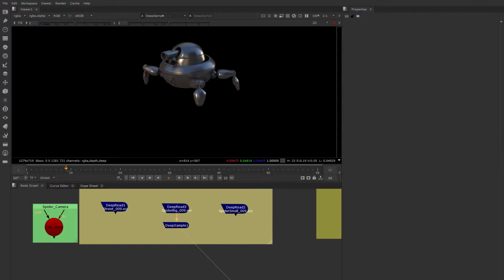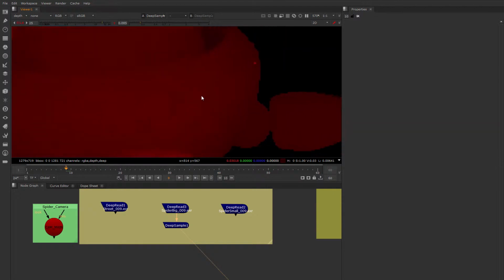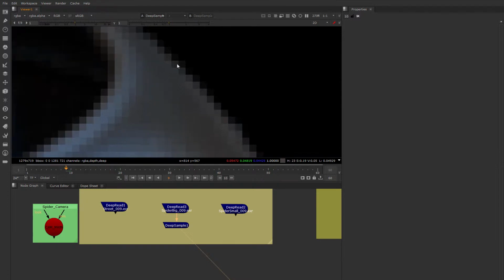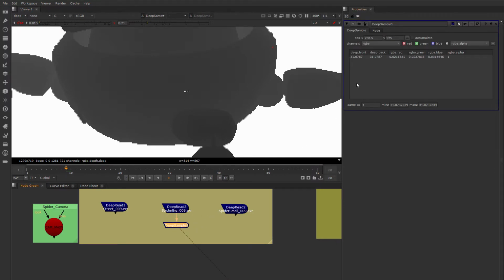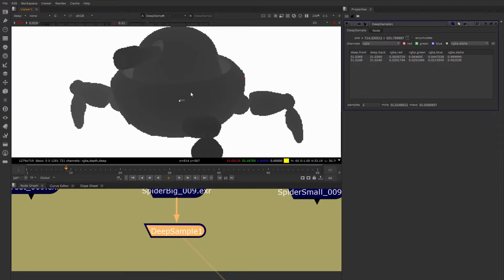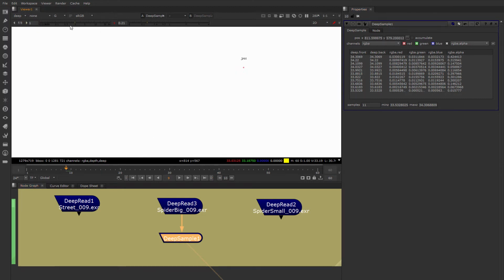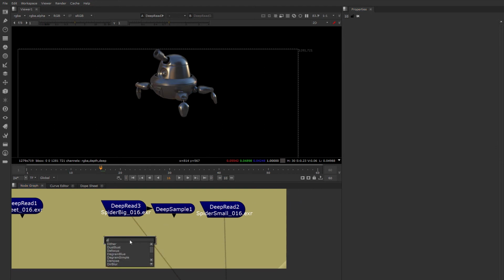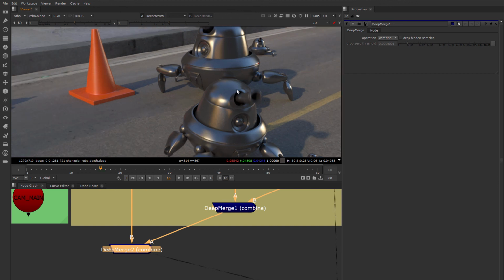NK201 3-9 Learn Nuke / NukeX: What is Deep Compositing? 1/3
In this video we take a look at Deep Compositing in Nuke. What is it and why is is so awesome?